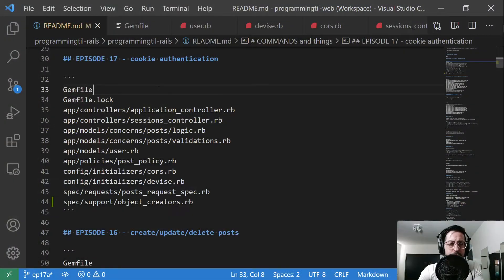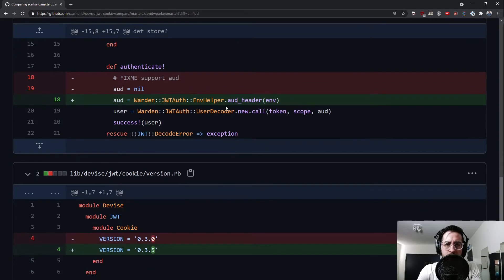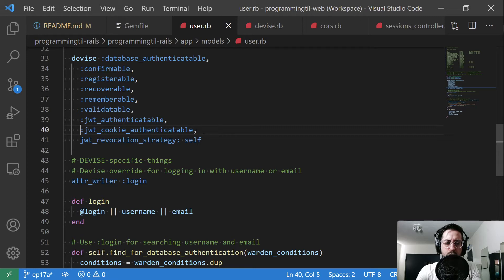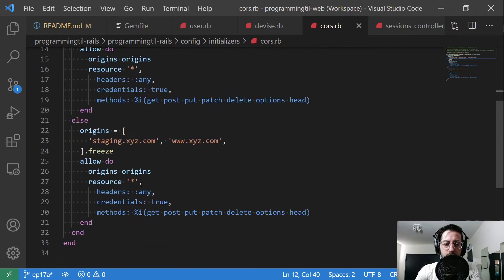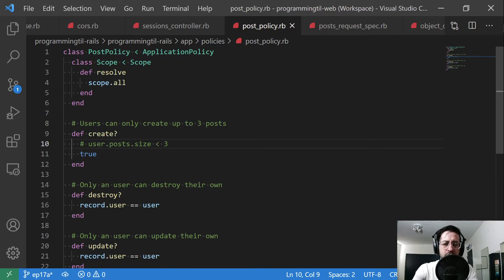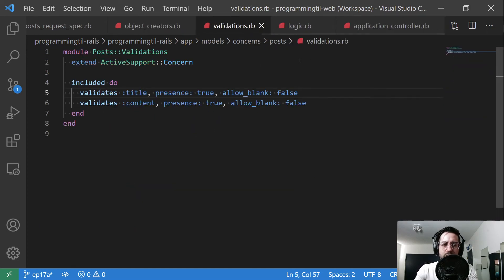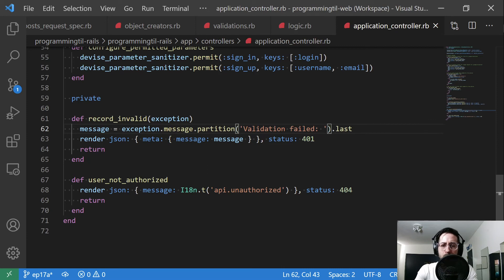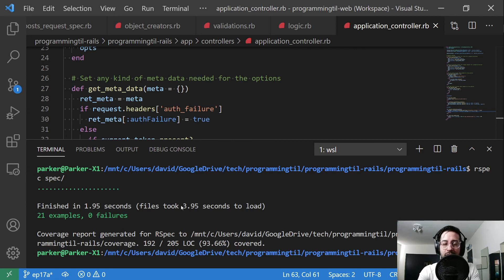How to use httpOnly secure cookies in Ruby on Rails with devise-jwt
While sending JWTs via the auth header may work for your application, sometimes it won't and we need the extra security against XSS provided by cookies. In this episode, I explore how to set and use cookies instead of sending back the JWT in our response body (to be set by localStorage) and explain the advantages and disadvantages of each.

⏱️ Timestamps:
* 00:00 - Introduction
* 00:55 - README
* 01:25 - devise-jwt-cookie
* 02:40 - user and other changes required
* 04:20 - other changes (non- cookie related)

💭Concepts:
* Use httpOnly secure cookies instead of localStorage for our devise JWT tokens